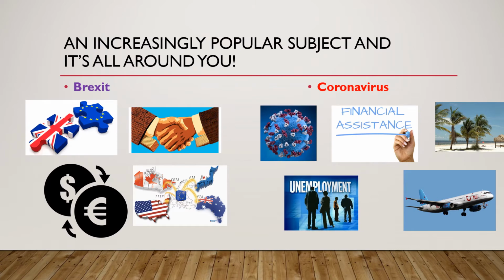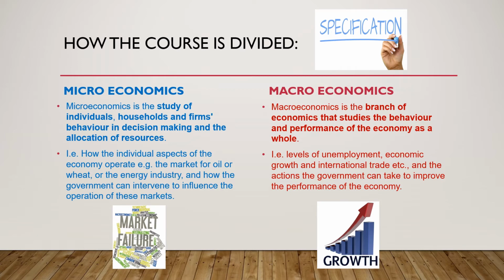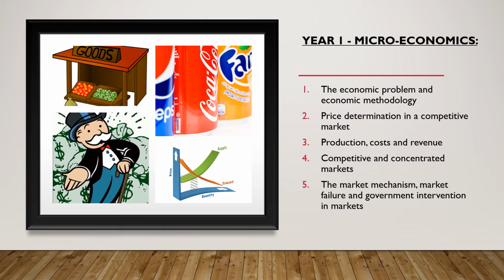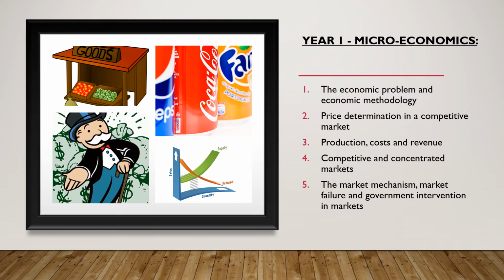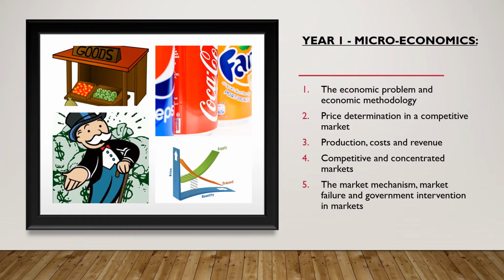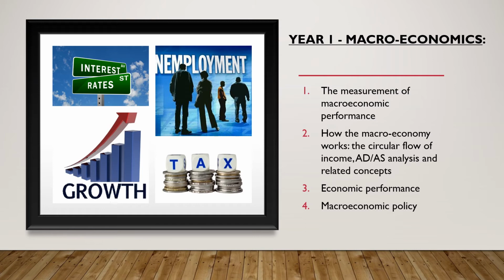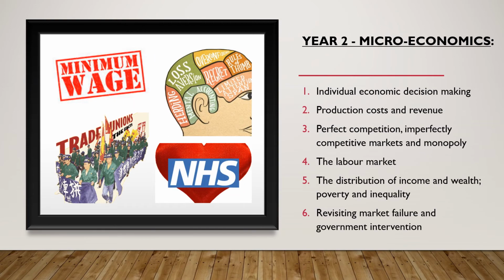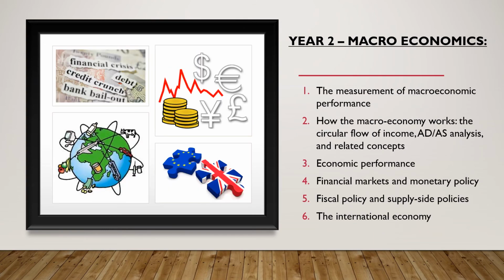A Level Economics Course Overview Presentation